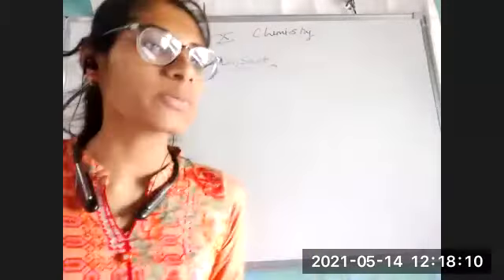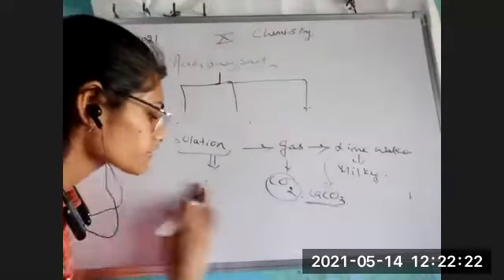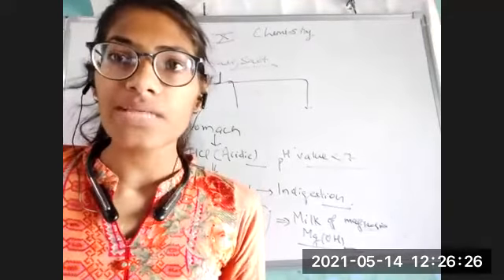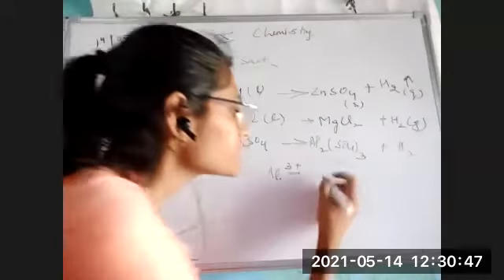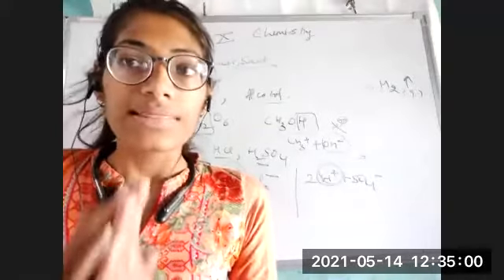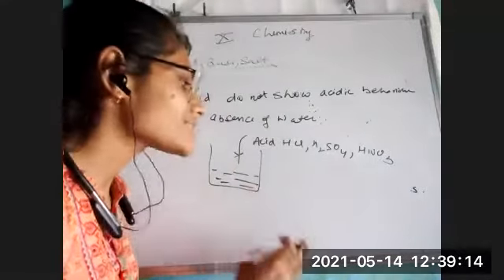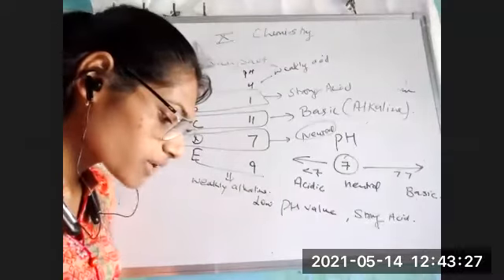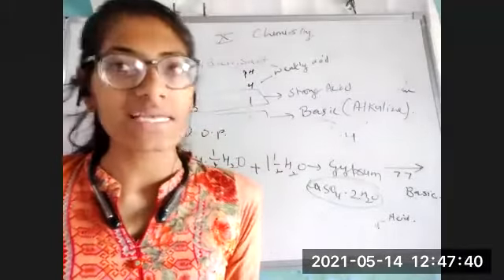TCS-X-Chemistry Topic-Questions on Acids,bases and salts (Part-5)